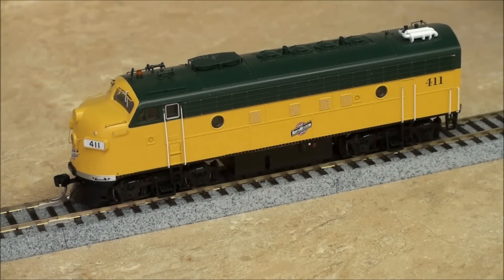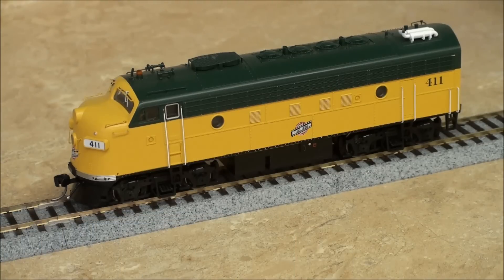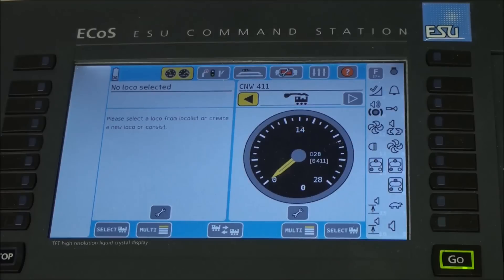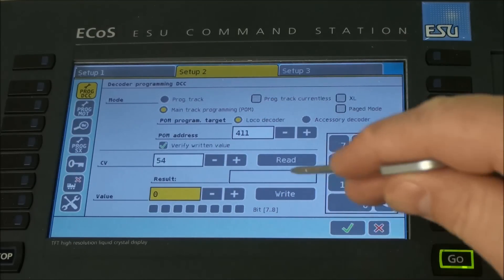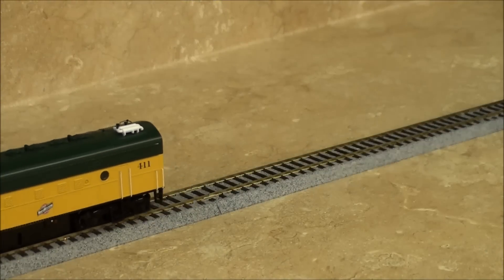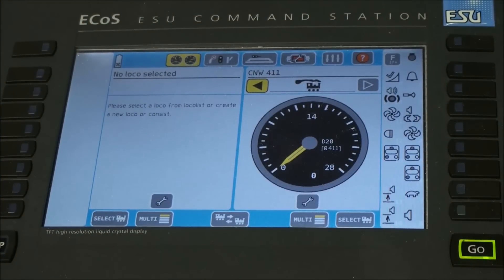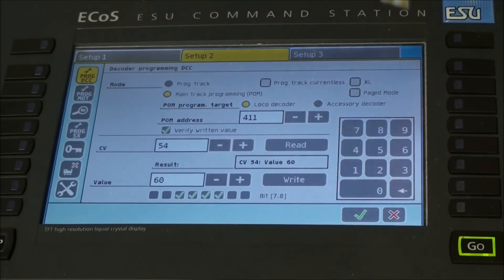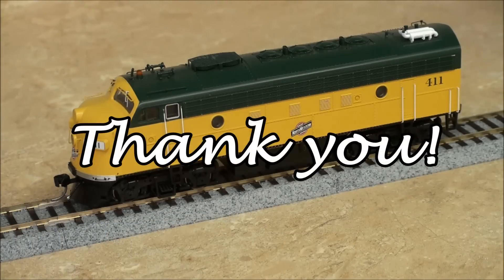ESU TECH TIP: Using CV 54 for Auto Adjusting BEMF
Having problems with the running condition of your locomotives? Join Ron in a Tech Tip to help your ESU equipped locomotives run even better!